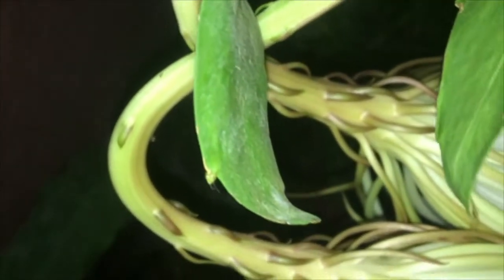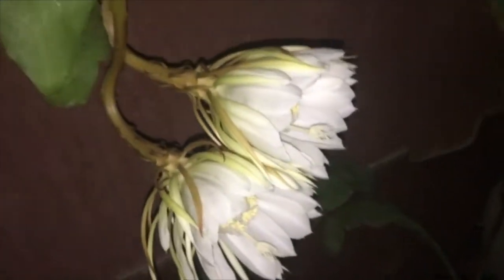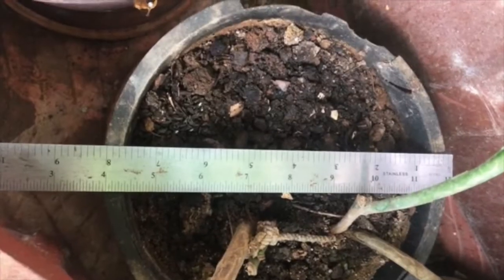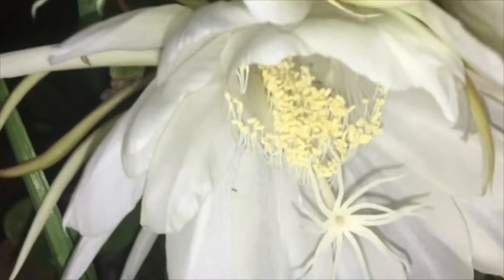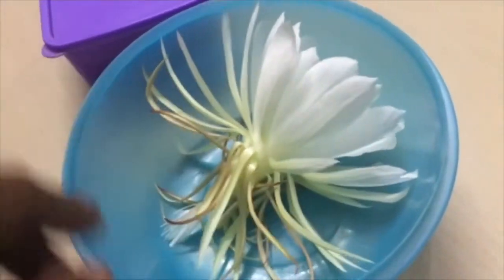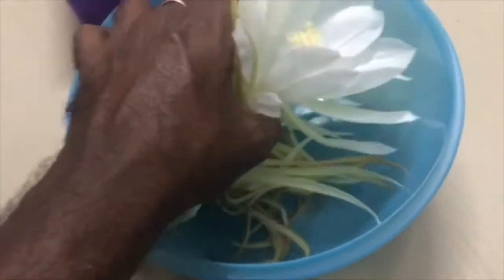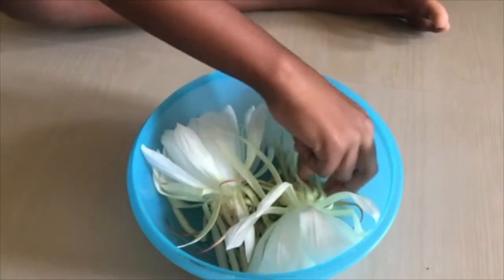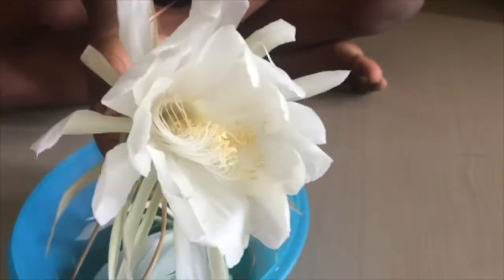Night Queen Care!!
I have explained how to plant and care night queen (so called bramhakamal) plant in this video.